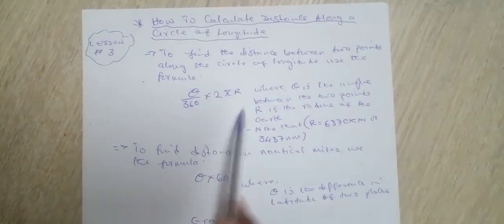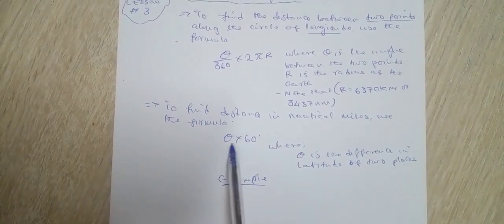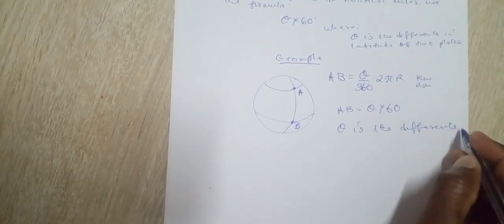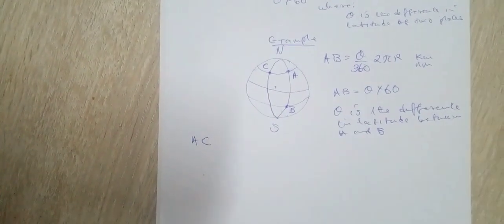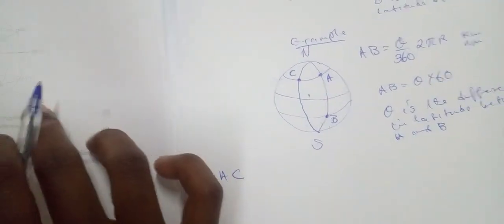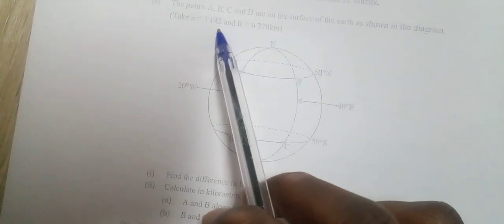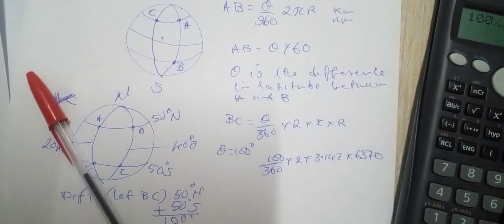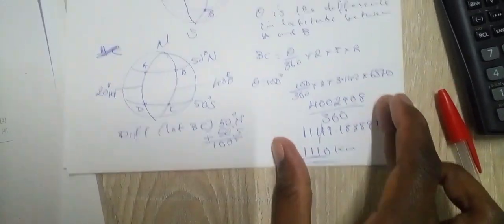HOW TO CALCULATE DISTANCE ALONG A CIRCLE OF LONGITUDE (2023 paper 2 Q7(a) solved) lesson #3